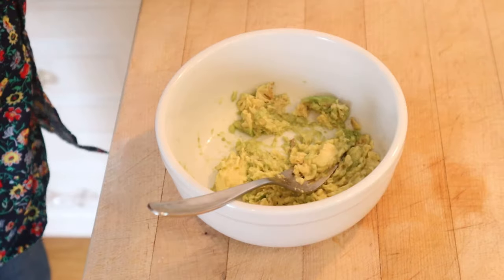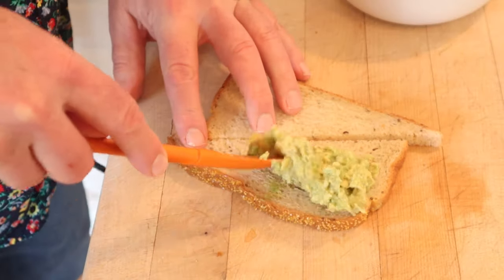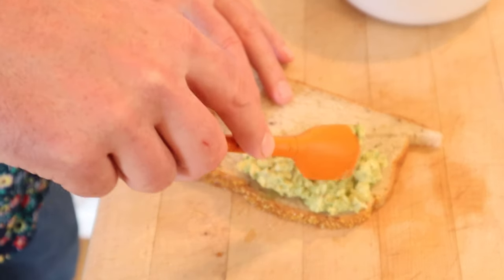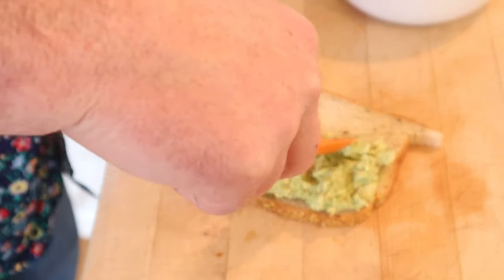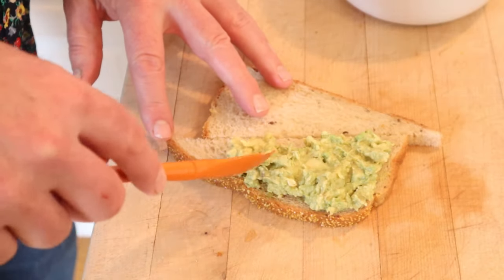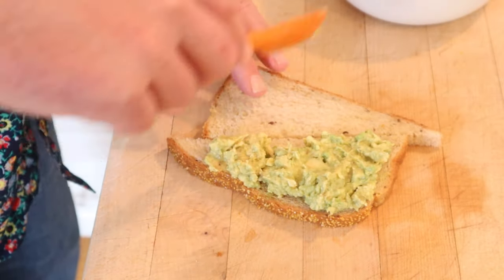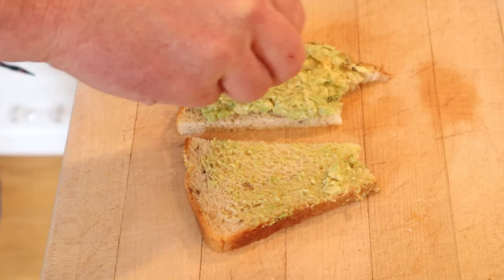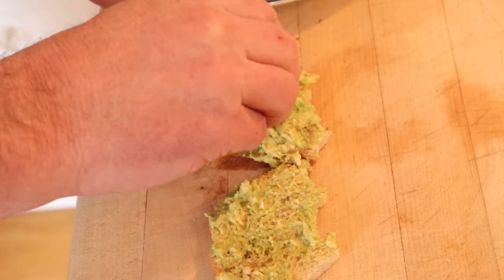Avocado Sandwich Number 2 (1936) on Sandwiches of History⁣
When I did the Avocado Sandwich Number 1 from 1,001 Sandwiches of 1936, the calls for tackling Avocado Sandwich Number 2 came pouring in. Well, at long last I am answering the call. Before you get too excited, though, it is a really, really, simple recipe. As in two ingredients (if you count salt as an ingredient). It also calls for rye bread. What kind of rye bread would they have used in 1936? Good question. If you can find a reliable source that knows, please let me know too. Thanks!